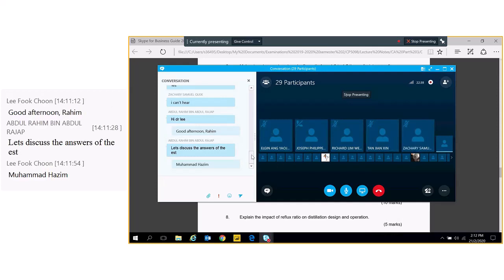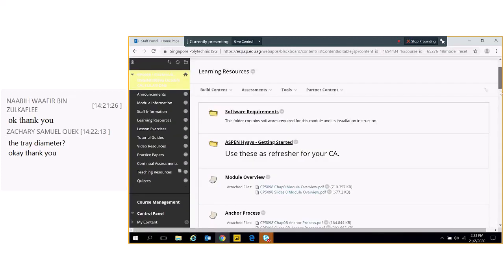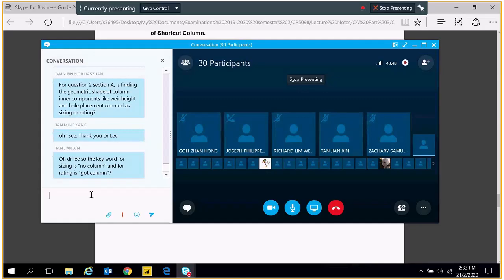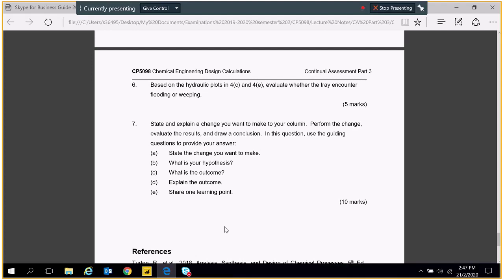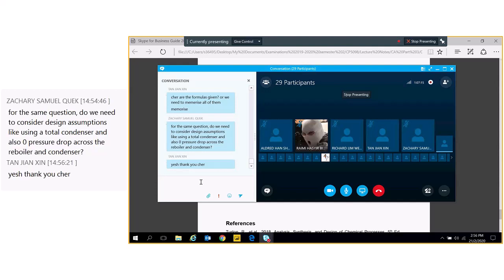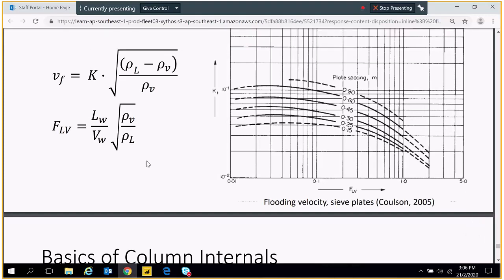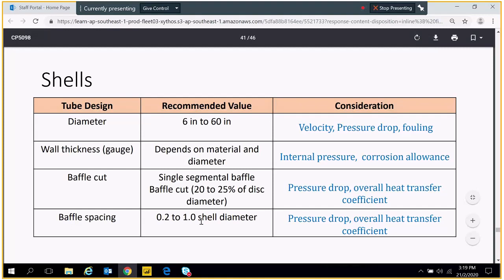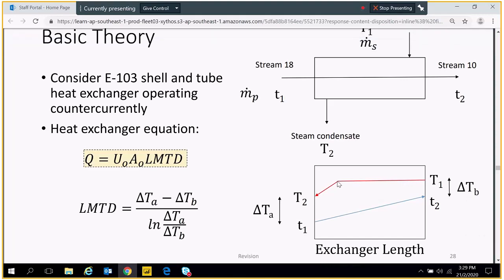CEDC Skype Lesson Part 2